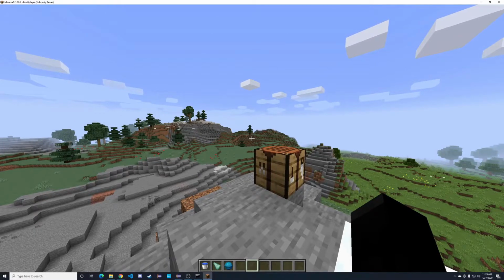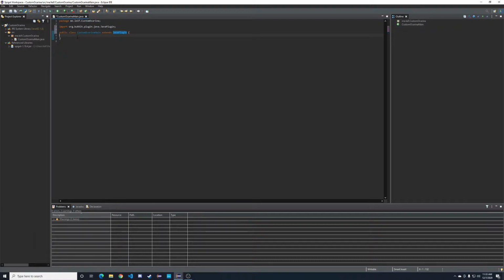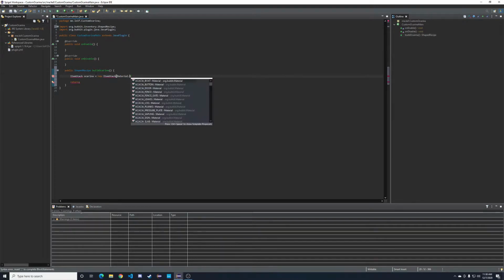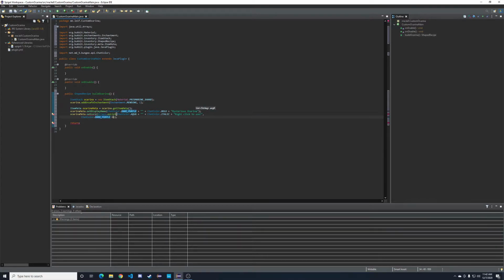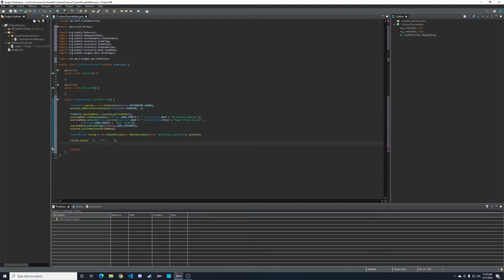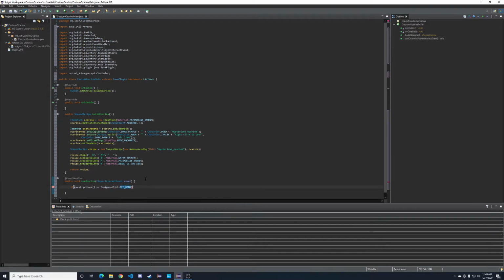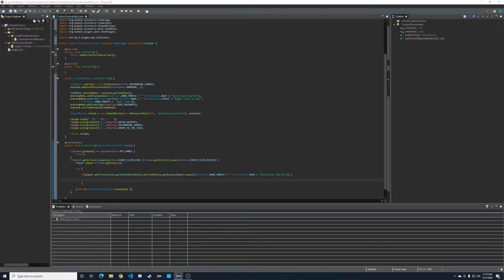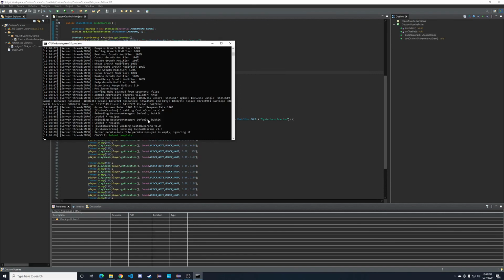How to make your own CUSTOM ITEMS in MINECRAFT 1.16.4+ (WITH RECIPES) (SPIGOT CODING TUTORIAL)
This video shows people how to code their own items into Minecraft with the Spigot API. It's not super complicated you just have to know some basic Java and learn the fundamentals of the API.